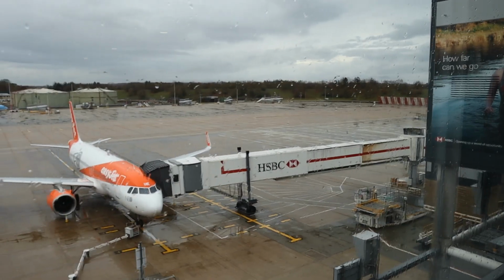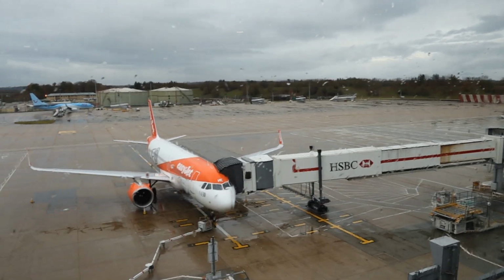BACK TO YACHTING - Travelling to the yacht !!!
The time has finally come to resume my life as a superyacht crew member (for the next 3 months)! In this video, you can follow me all the way from London down to Nice, and then back to the yacht where I started the Work on a Superyacht YouTube channel.

Any questions, please just leave them down in the comments section below.

Work on a superyacht, move up through the ranks, and maximise YOUR potential!